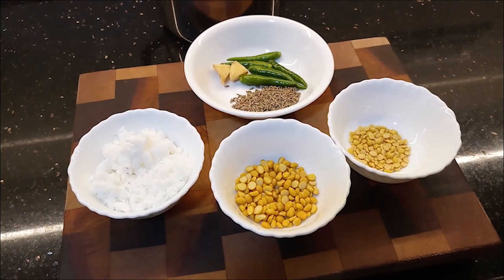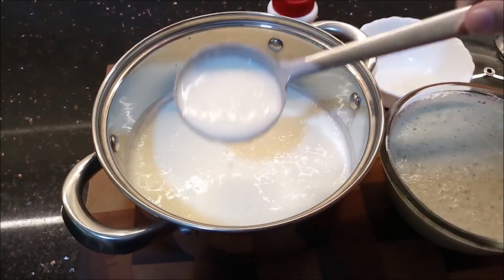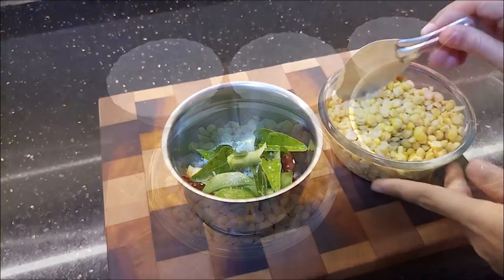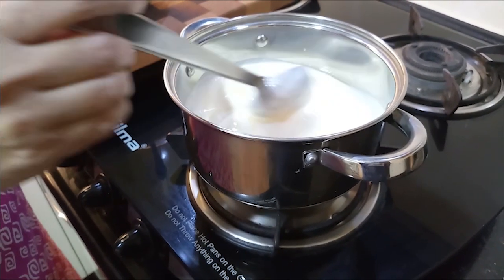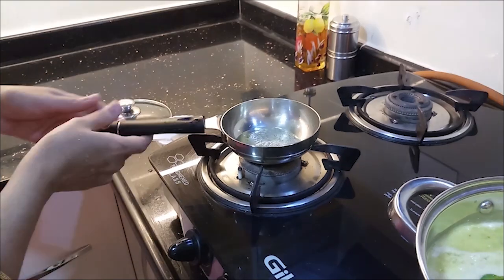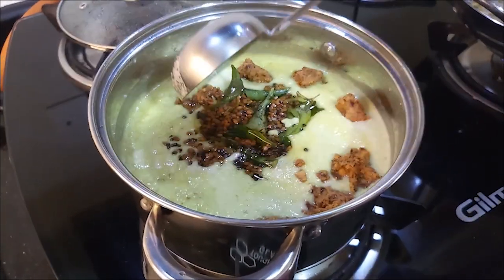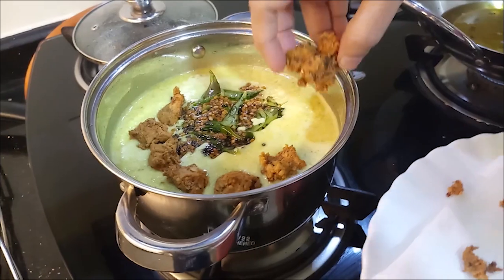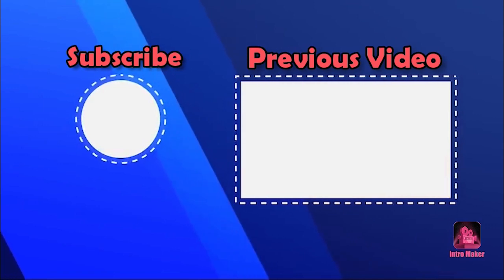Bonda Mor Kuzhambu Recipe | Kalyana Mor Kuzhambu with Dal Bonda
Dal Bonda Mor Kuzhambu is a traditional South Indian , Tanjore Maharashtrian Recipe. It has small dal vada's in it and usually prepared during festival and pooja days.

Ingredients
For Mor Kuzhambu
Curds  - 350 ml
Haldi powder
Salt
Hing
Channa dal - 2sp
Toor dal - 1 sp
Jeera   - 1 sp
Green chilly - 5
Ginger
Coconut - 3 sp
Oil
Mustard
Methi seeds
Curry leaves

For Bonda
Oil
Channa dal   - 100 g
Red chilly - 4
Ginger
Curry leaves
Hing
Salt
Pls do try this recipe and post your comments